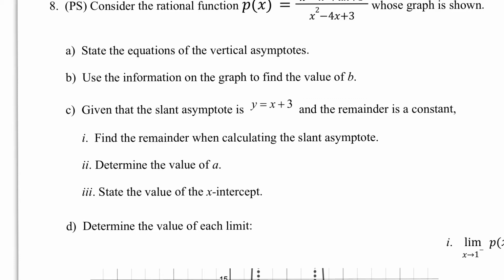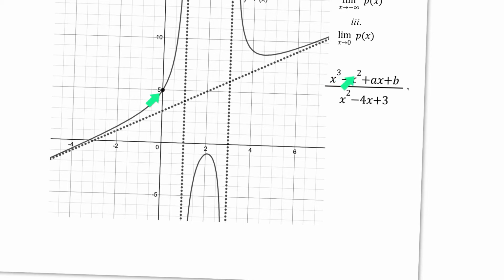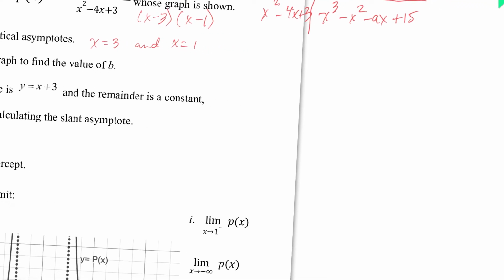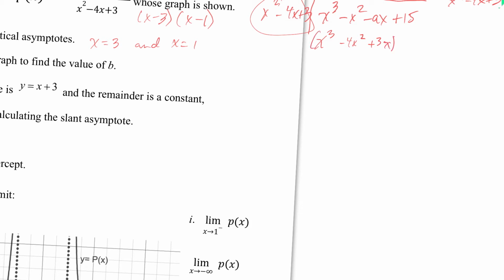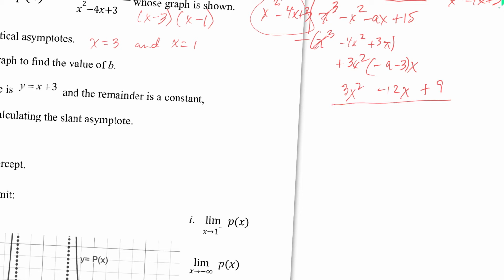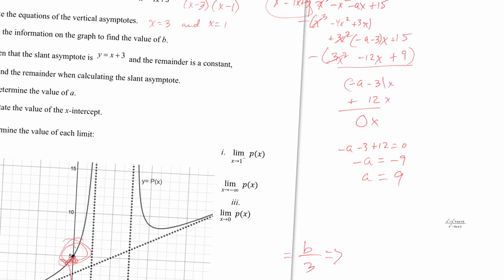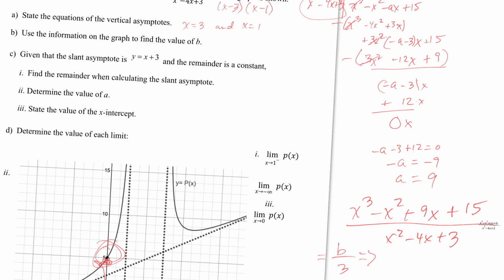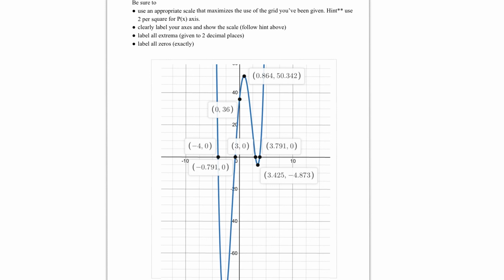Practice Test Polynomials 2021 #8-9